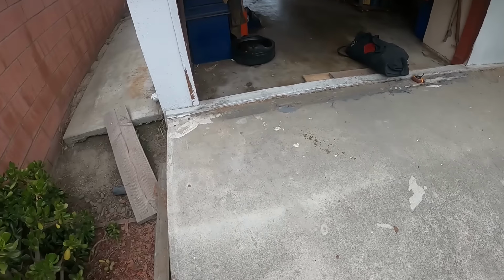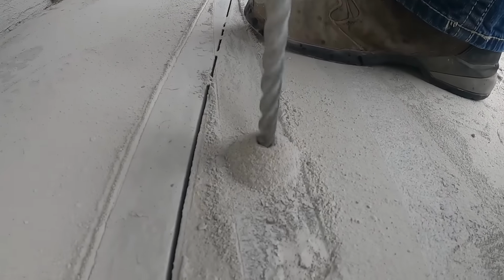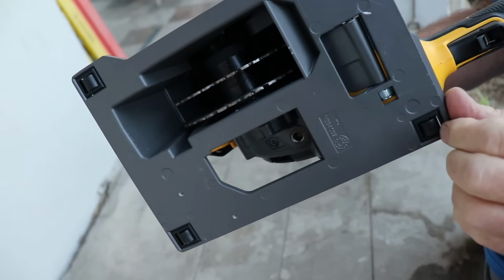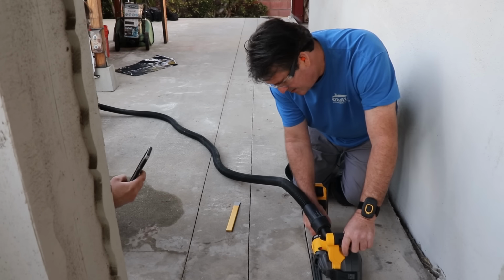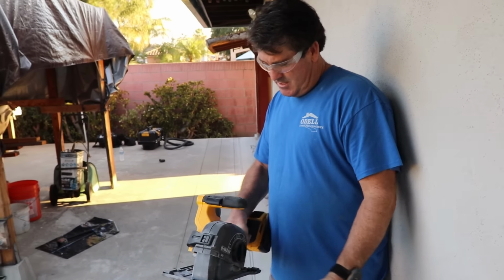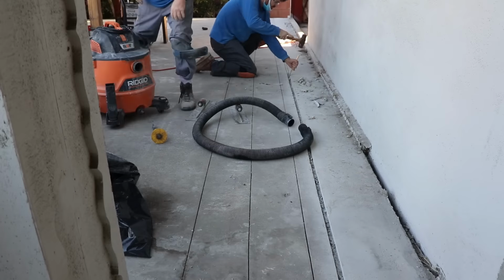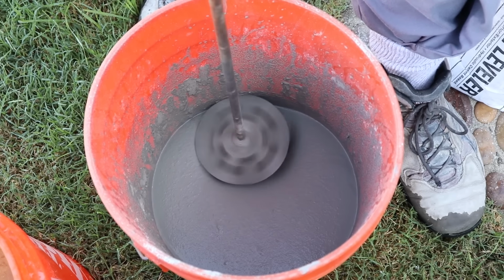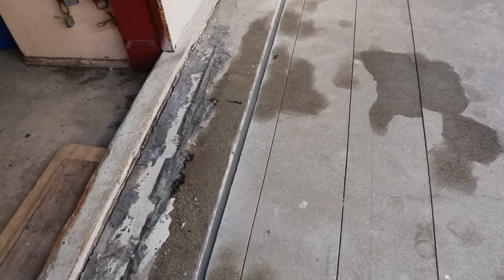How to Cut a Drainage Channel into a Concrete Slab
INSTAGRAM In todays video we show you how to fix drainage issues on a concrete slab. We try two different techniques in this video. We first tried putting multiple saw cuts in the slab, it worked okay. Then, DeWalt sent us their channel grinder only on the European market to use for this video which worked excellent. Thank you all for your support!